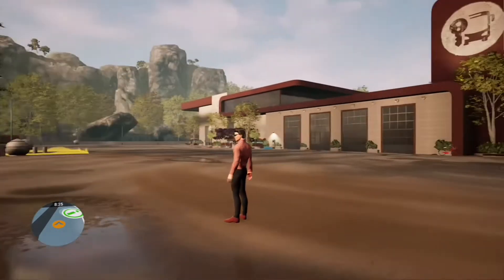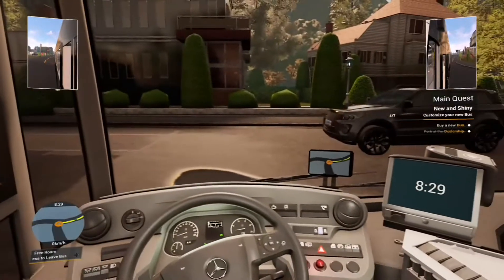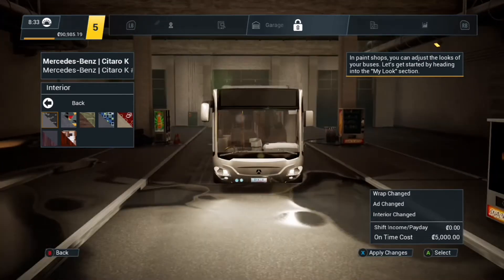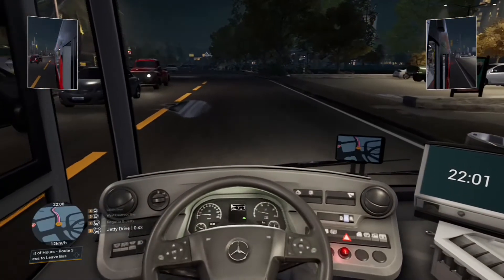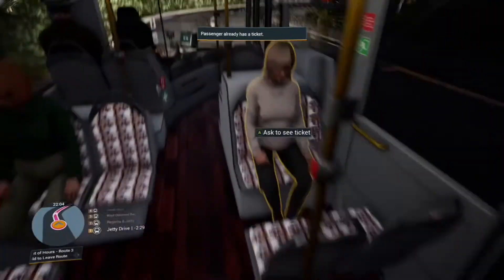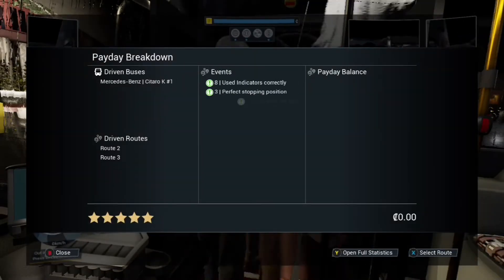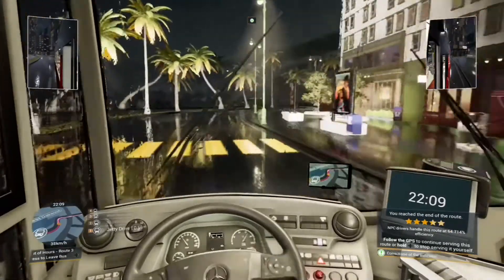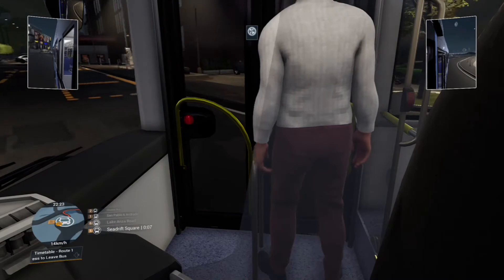Bus Simulator 21 on Xbox One | WALKTHROUGH - Episode 2 | New and Shiny | A new Way | Takeover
Bus Simulator 21 Tutorial, Paint Shop and Time Wrap